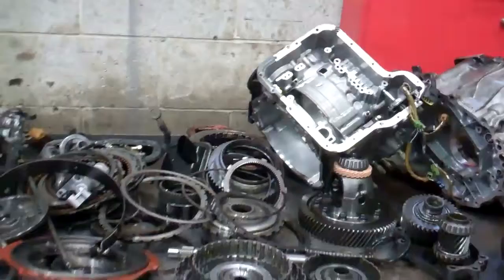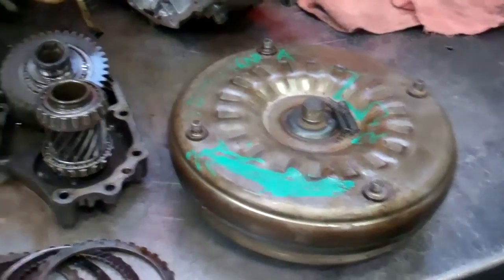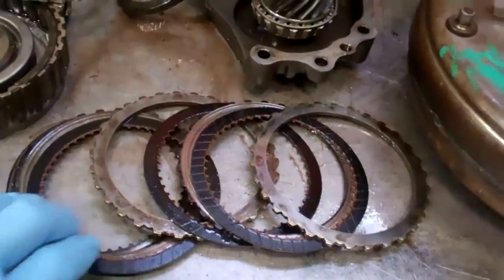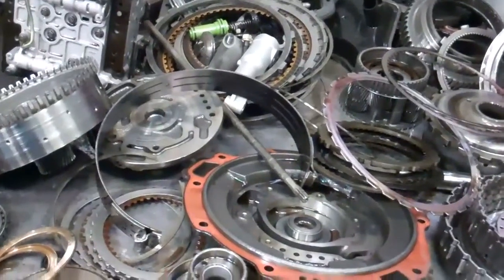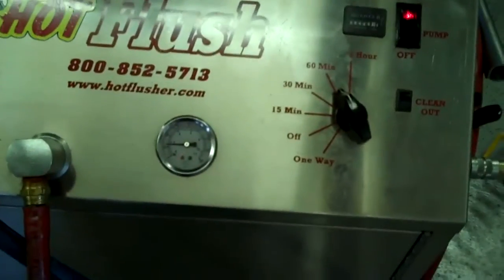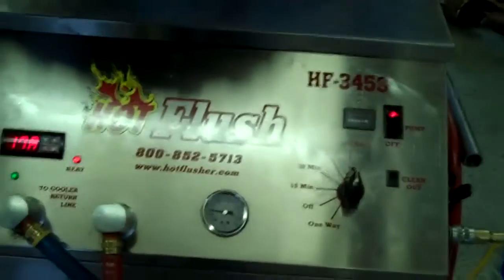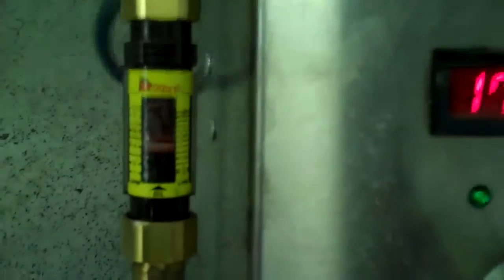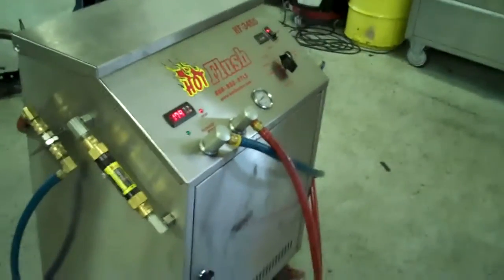Ryan's Transmission Show N' Tell